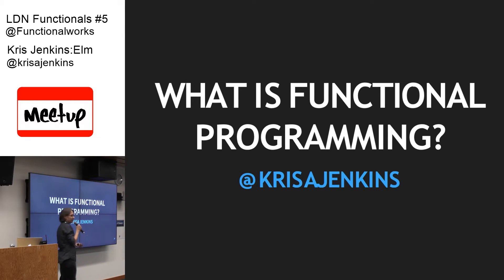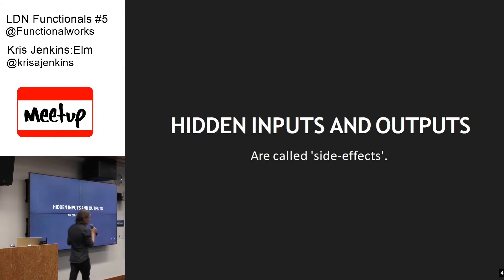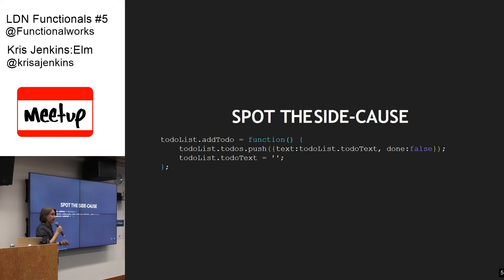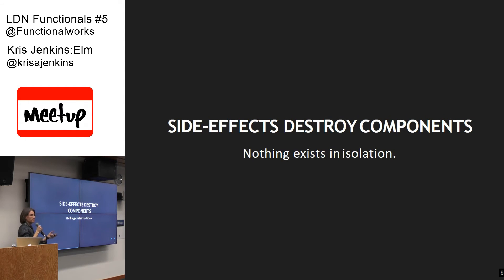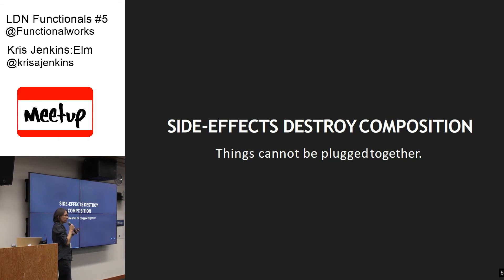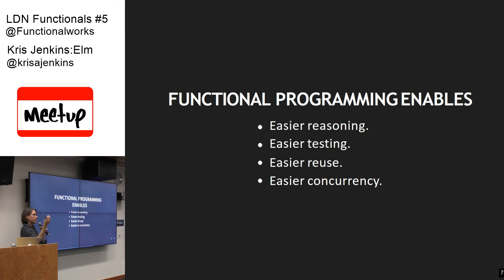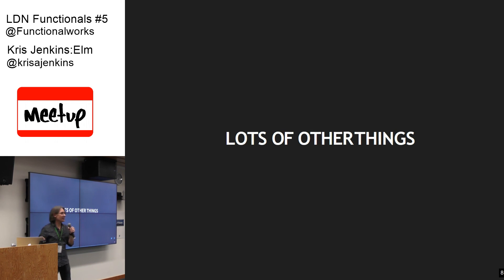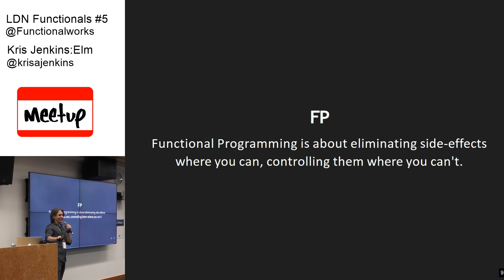LDN Functionals #5 Kris Jenkins: What is Functional Programming?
The first talk delivered at the fifth London Functional Programmers meetup, taking place at Facebook's London offices.